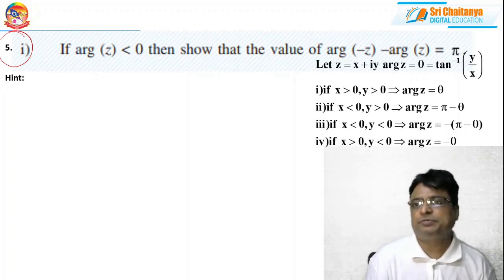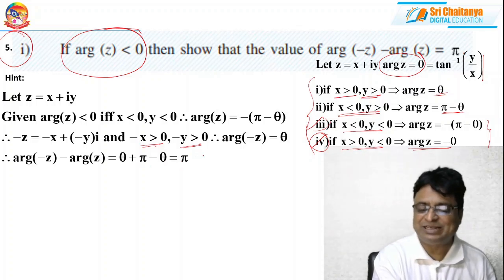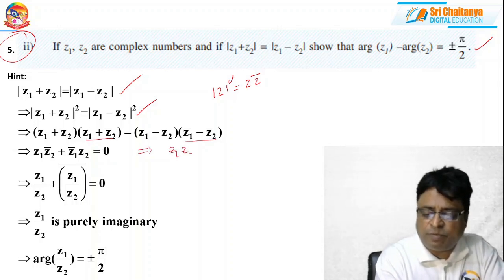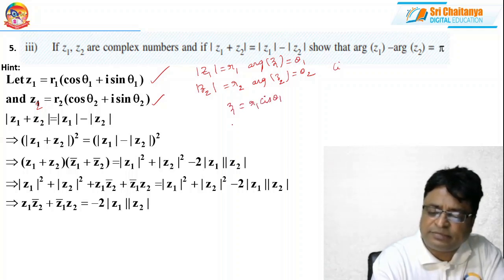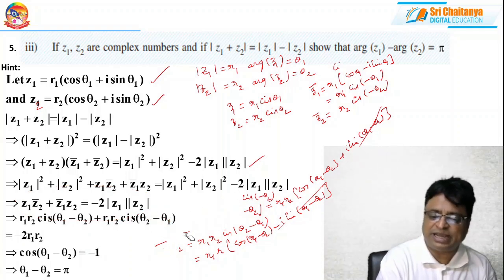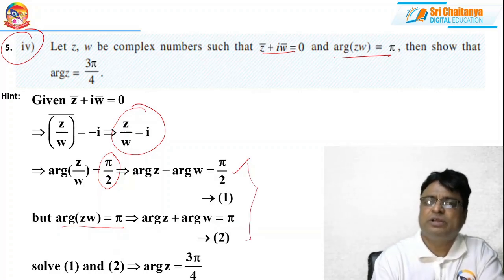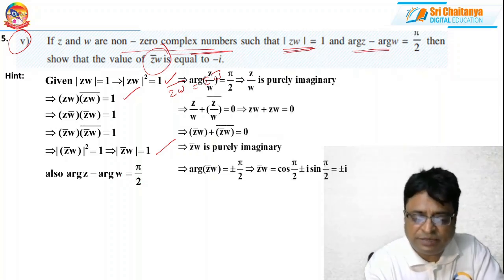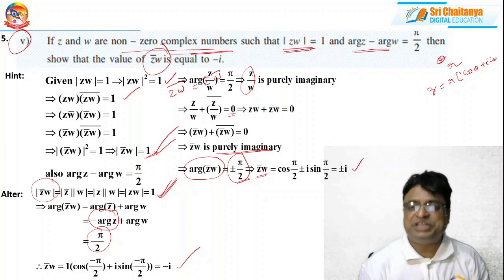COMPLEX NUMBERS||LESSON-29||M UMASANKAR||JEE MAIN & ADVANCED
IMPORTANT LINKS:
 2)LAGRANGE'S MEAN VALUE THEOREM|MEAN VALUE THEOREMS|